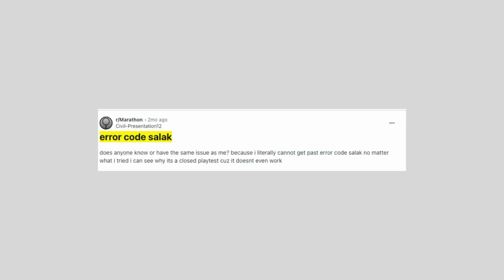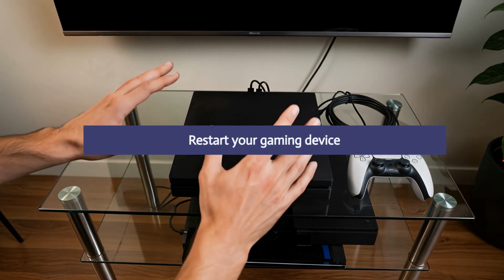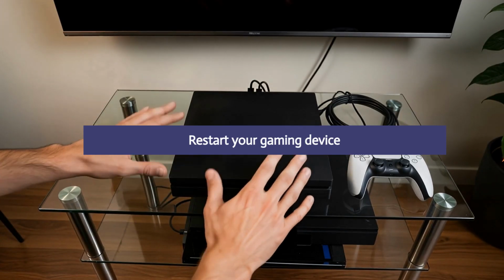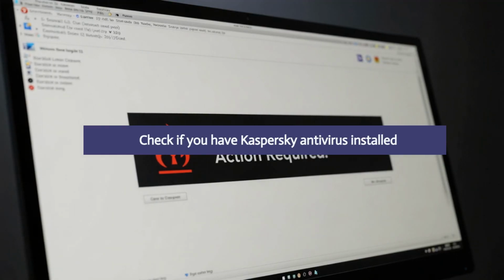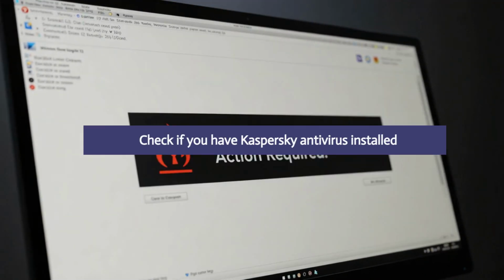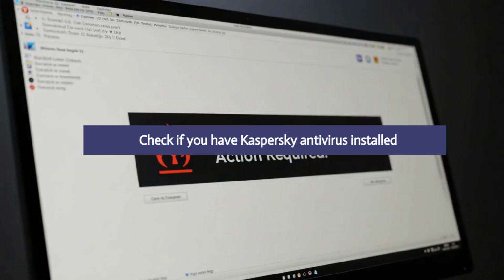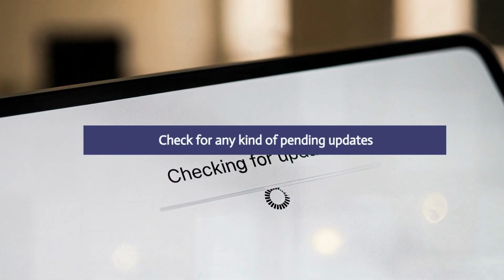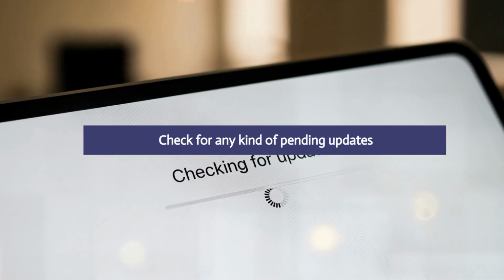How To Fix Marathon The Game Error Code Salak?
If Marathon The Game is showing error code Salak, this video will explain what this unique code stands for and how to get your connectivity and matchmaking working again.